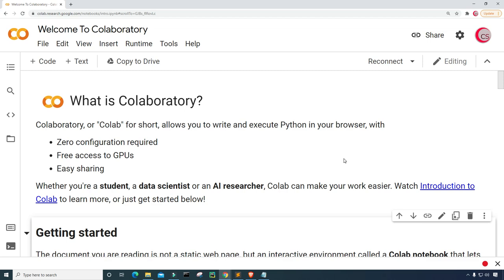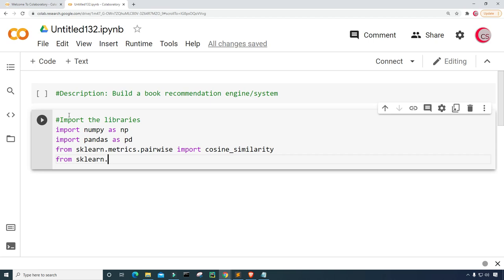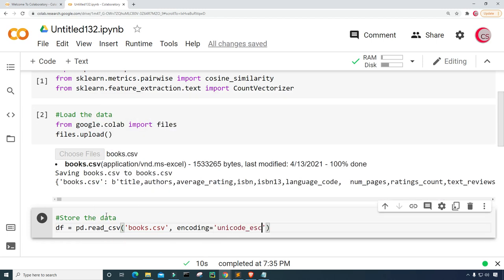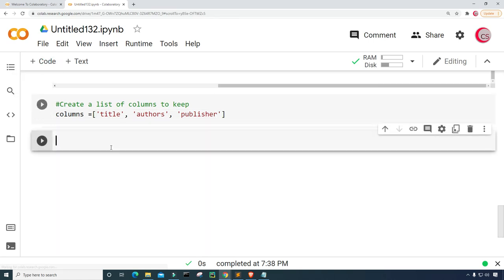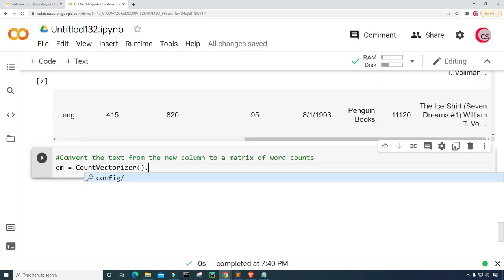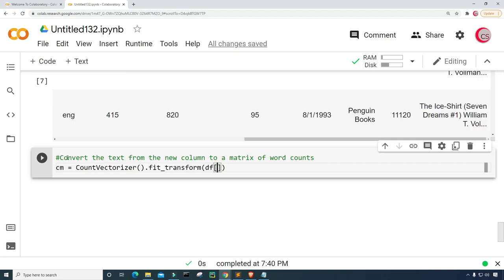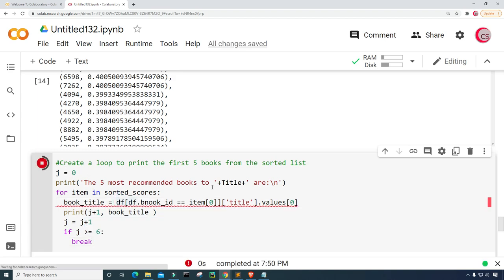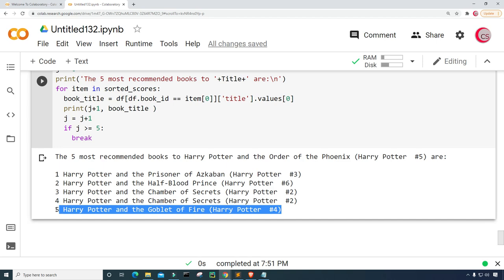Build A Book Recommender System/ Engine Using Python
Build A Book Recommender Using Python

 ► Python (Hands-Machine-Learning-Scikit-Learn-TensorFlow):

► Learning Python:

►Head First Python: